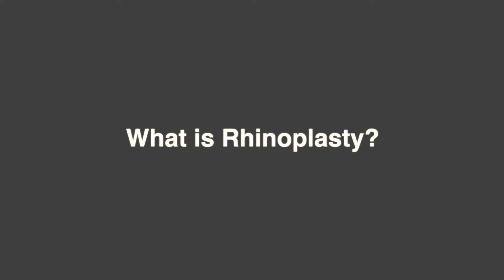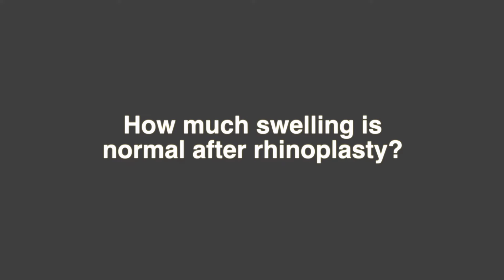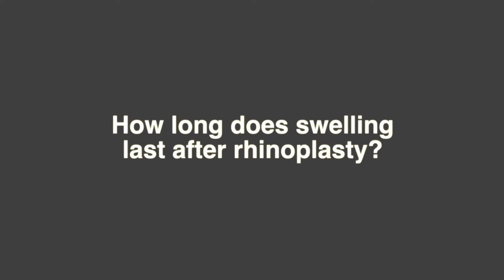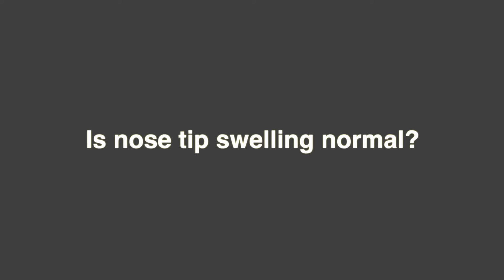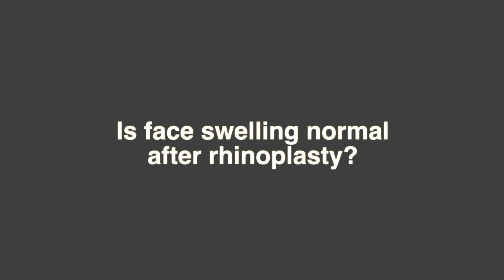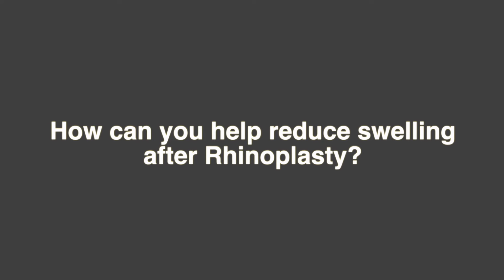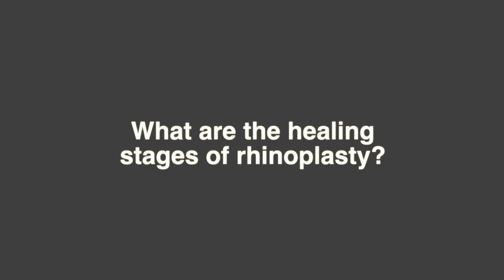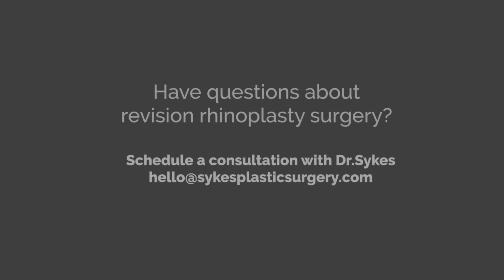Rhinoplasty Swelling and Healing Stages Timeline | Dr. Jonathan Sykes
-- Rhinoplasty is a common but complex procedure that heals in stages, within a generally predictable timeline. In our plastic surgery practice serving Beverly Hills and Sacramento, we have done thousands of rhinoplasties. Our decades of experience in this procedure has given us a wealth of knowledge in terms of advising patients about what to expect during the healing process, and the do’s and don’ts of aftercare in order to achieve the best results in the shortest amount of time.

What is rhinoplasty?
Colloquially called a “nose job,” a rhinoplasty is a cosmetic surgery which restructures and reshapes the nose to bring it into more attractive alignment and proportion with the rest of the face. Rhinoplasty is one of the most popular and sought-after procedures in plastic surgery, and for good reason. As the central feature of the face, an ill-shaped or oversized nose can steal focus from other beautiful features. Modifying the nose to bring it into greater harmony with the rest of the face can have an incredible impact on a person’s appearance and general confidence level.

How long does swelling last after rhinoplasty?
While every patient and every procedure is different, most of the swelling will go down within the first month following surgery, and about 90% of all swelling should subside within the first three months. However, the full result is in the last 10% — where the tip and bridge definition is maximized. This may take 12 to 18 months.

What are the stages of swelling post rhinoplasty?
While most swelling from rhinoplasty goes down within a few weeks, swelling may initially get worse before it gets better, so don’t be alarmed if it is worse on day three or four than it was immediately following surgery. Every patient is different, so recovery times vary, but generally speaking, most patients can expect to look “normal” after about three to four weeks, with a small amount of residual swelling and tenderness lasting about three months — though it is usually only noticeable to the patient themselves.

The thicker the skin is, the longer it takes for the final outcome to be achieved. For this reason, patients who have thick skin preoperatively, that their outcome may take closer to 18 months, rather than 9 to 12 months. Additionally, if a patient is undergoing a revision rhinoplasty procedure, the final results are more likely to take a greater amount of time, versus a primary rhinoplasty. This occurs because the skin soft-tissue envelope is thicker and less compliant in revision rhinoplasty patients.

What are the healing stages of rhinoplasty?
The initial healing stage is about ten days. This is the period when you will need to be most vigilant about aftercare instructions, and plan to take a break from your normal activities to allow everything to heal. After ten days, much of the bruising and swelling will have dissipated, and any lingering effects can be concealed with makeup. After about three weeks, you’ll likely have no readily apparent signs that you ever had surgery, and can resume non-weight-bearing exercise. At three months, almost all swelling has gone down permanently, and the nose looks basically like the final result. It will take a year or two for the nose to totally settle into its new structure, but at three months, the vast majority of rhinoplasty recovery is complete.

Have questions?

About Dr. Jonathan Sykes
Dr. Jonathan Sykes is a world-famous expert plastic surgeon who performs all cosmetic and functional plastic surgery procedures on the face and neck. He is a past president of The American Academy of Facial Plastic and Reconstructive Surgery, and served on their Board of Directors for over 10 years. He is also a Professor Emeritus in Facial Plastic Surgery from UC Davis Medical Center, and the former Director of Facial Plastic Surgery at that institution. He is known as the expert’s expert, and is often called to consult and advise other plastic surgeons in both Northern California and Beverly Hills. He has a special interest in eyelid and browlift surgery, facial rejuvenation surgery, including facelifts and rhinoplasty.